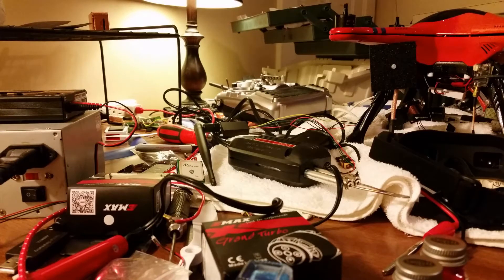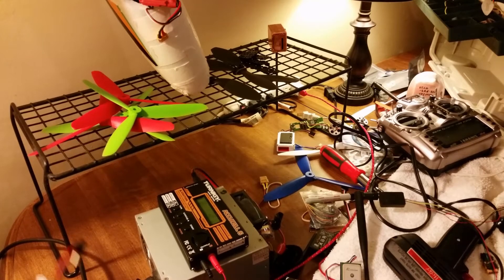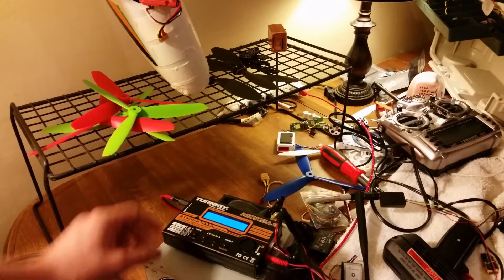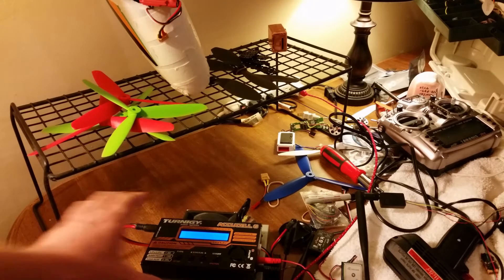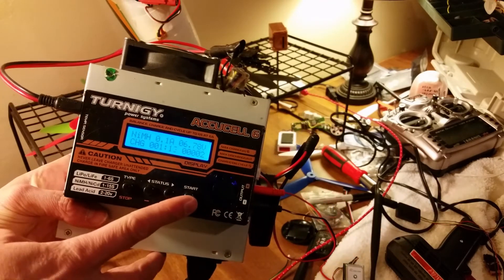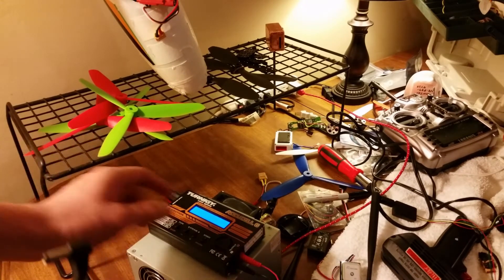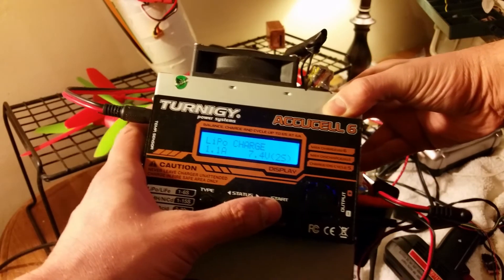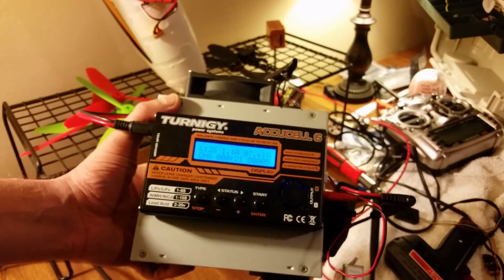Revive a dead lipo battery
How to get an over discharged lipo to charge. Yea you can run them under 3v and save them. Do not make a practice of it. And once its back up, low amp balance charge it.